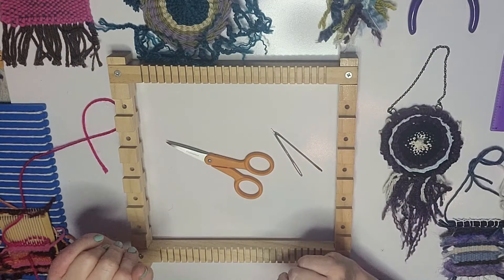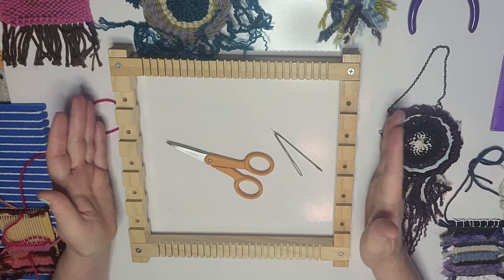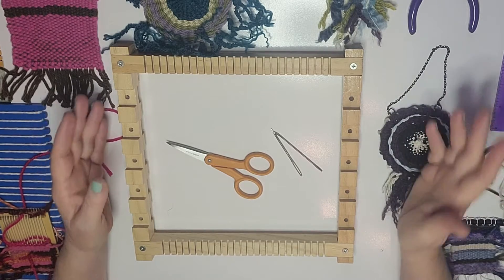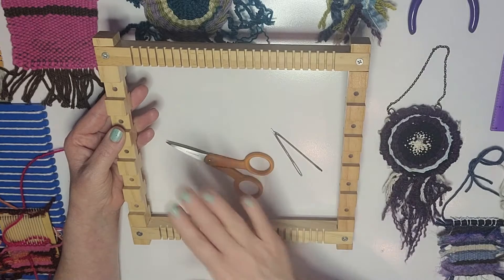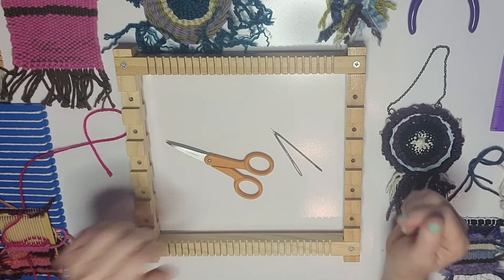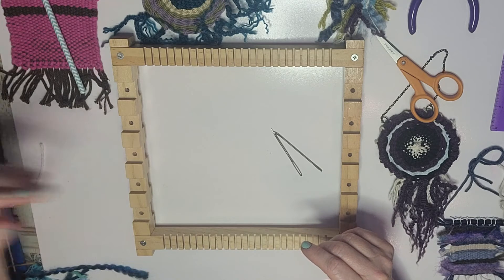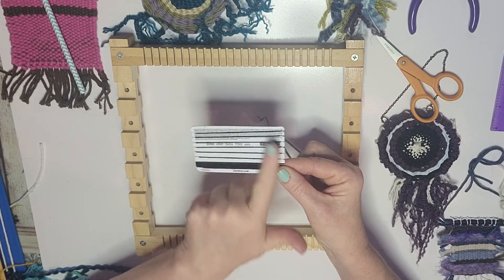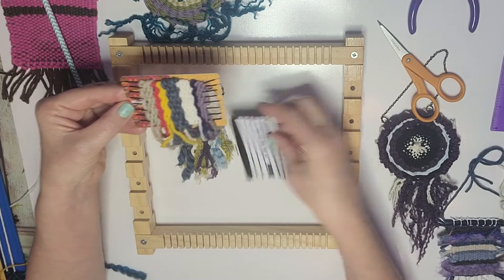Tools and supplies for Weaving basics at MWCA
In this session teaching artist/education chairman Donna Coffman shows you the supplies you will need to begin basic weaving. Enjoy!